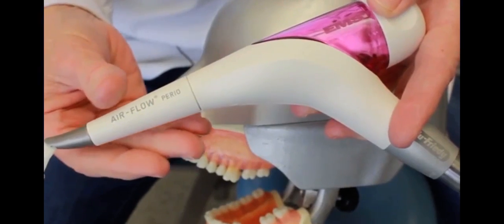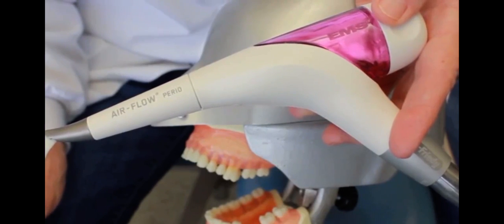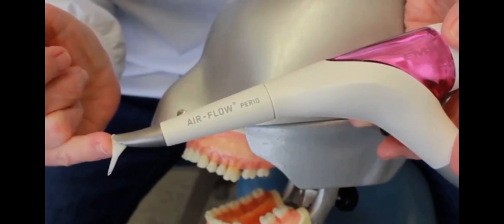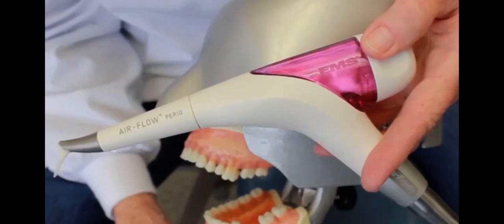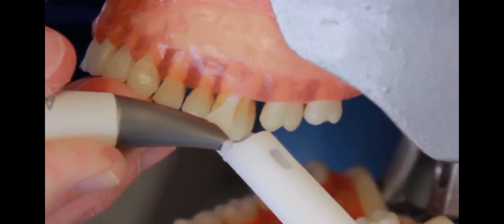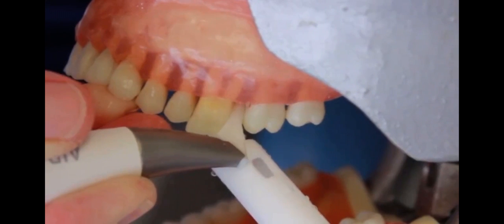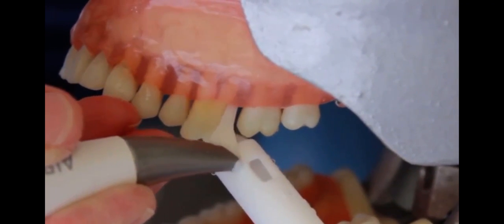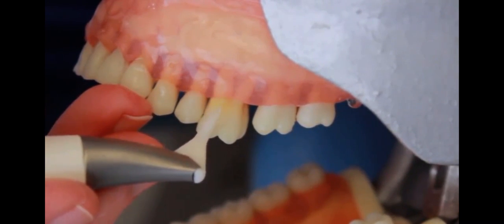Periodontal Instrumentation: SUBGINGIVAL AIR POLISHING (Air-Flow Perio)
Descriptive video on using air polishing on Air-Flow Perio tool